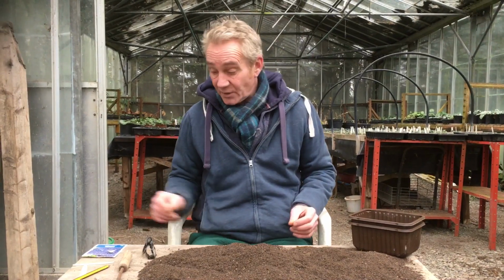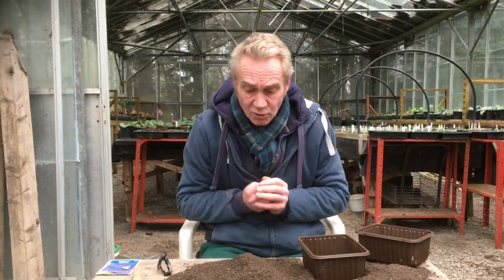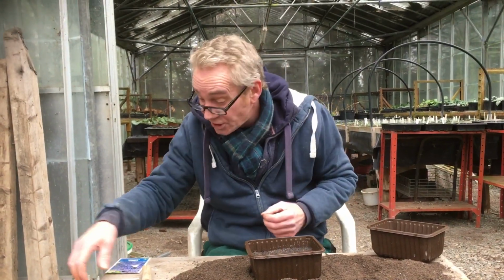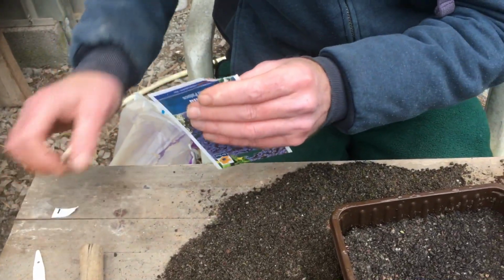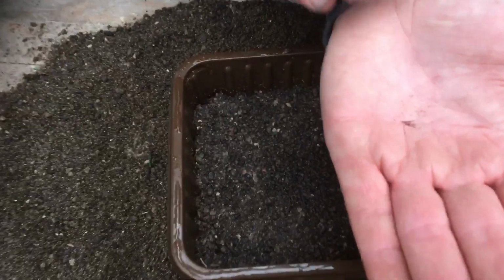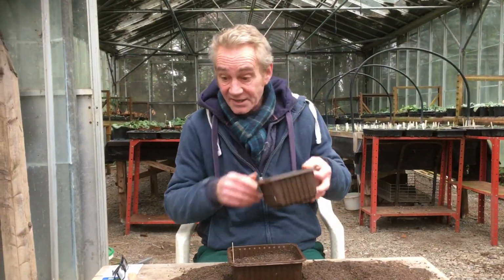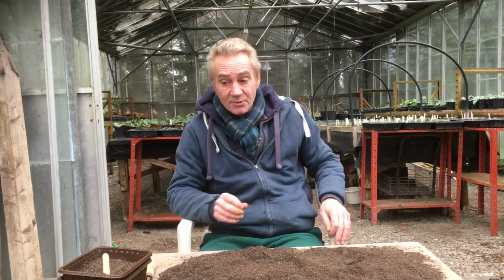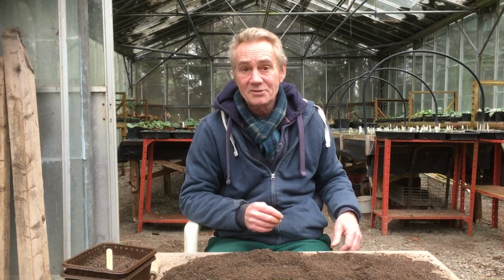How to grow lobelia from seed part 1 @stinkyditchnursery750 Jan ‘22